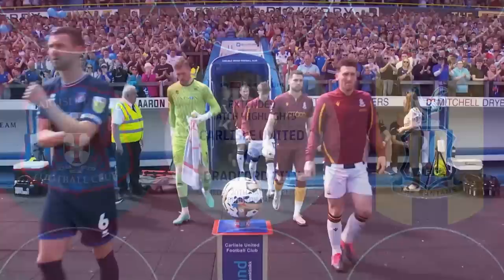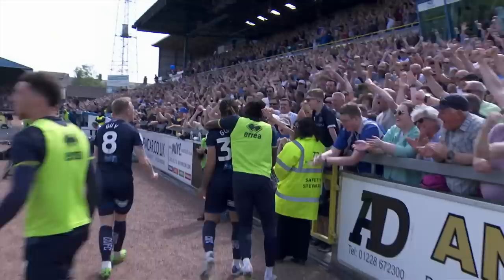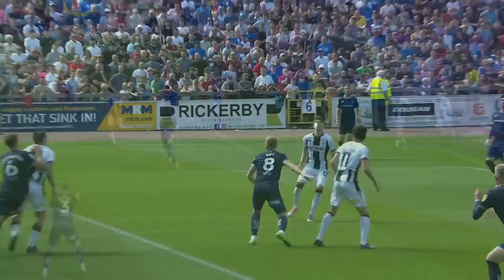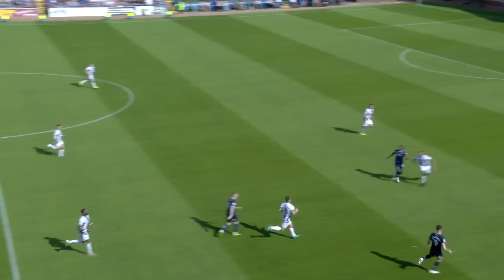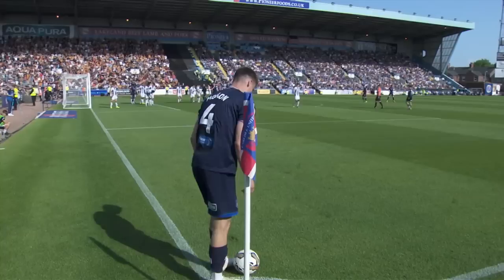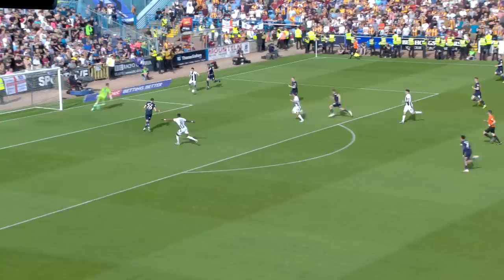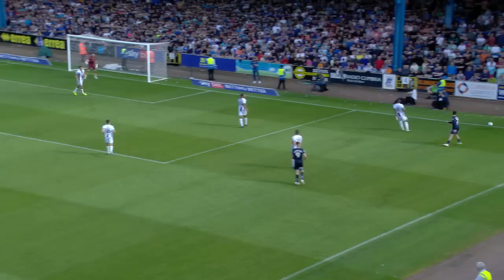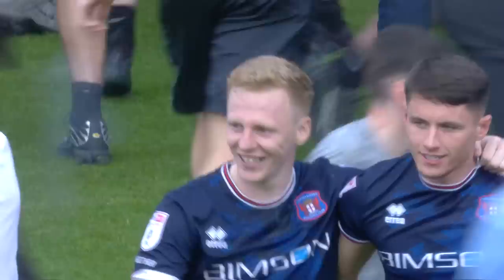Carlisle United 3 - 1 Bradford City (3-2 agg) ... extended highlights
Watch full interviews, extended match highlights and full matches on iFollow United